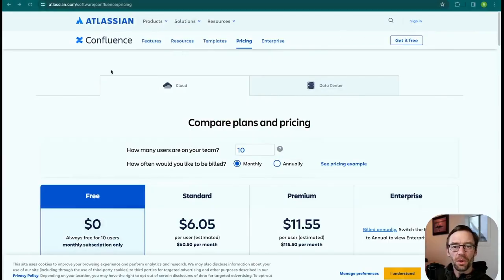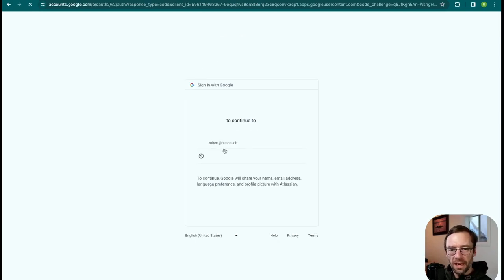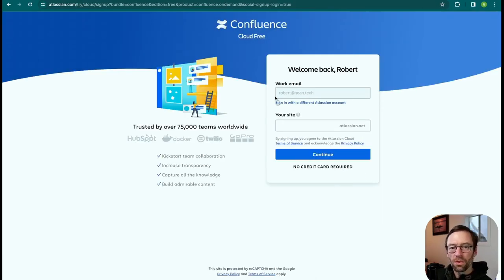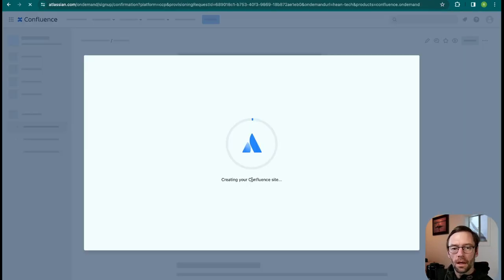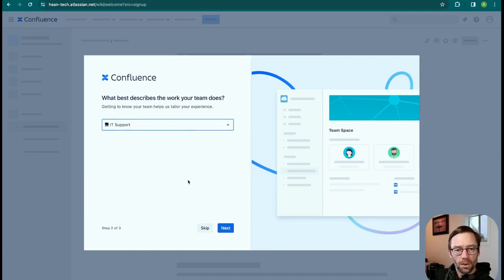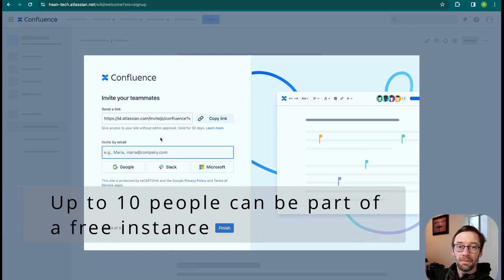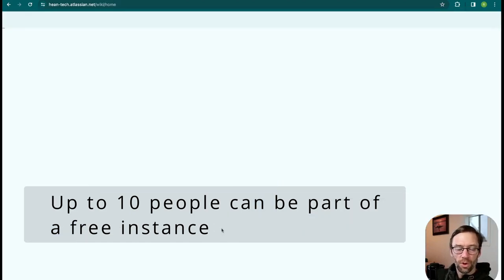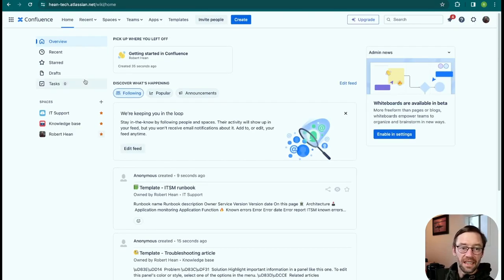Get a free Confluence Instance and start learning | Confluence Basics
Getting hands-on with a system is one of the best ways to learn it, and Confluence is no difference. Ideally your organization will have it so you can practice there, however, you can also get a free copy for yourself! It doesn't have every feature (E.g. no access controls), however, you will be able to get hands-on and learn a lot.

Chapters
00:00 - Start
00:06 - What is Confluence
00:36 - How to get a free Confluence instance for team or personal use
01:04 - Choosing your URL
01:44 - Initial instance setup
02:22 - Free instance wrapup